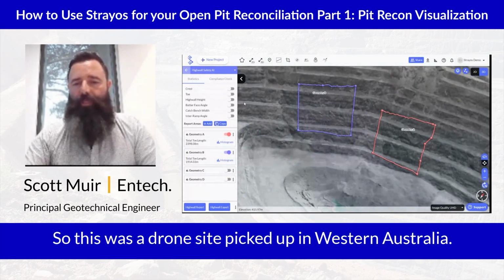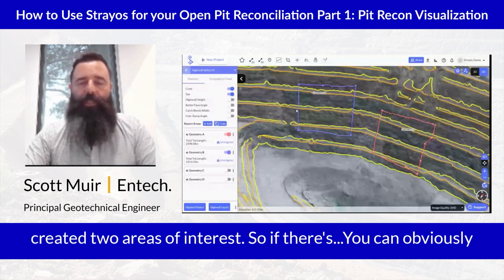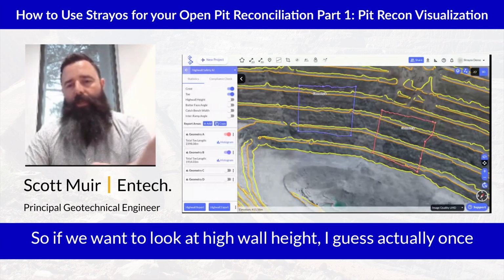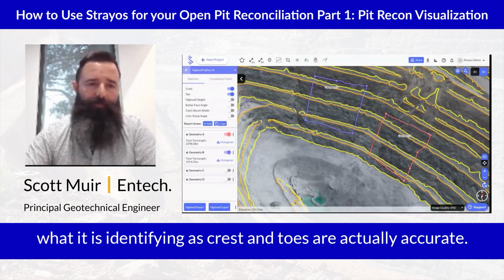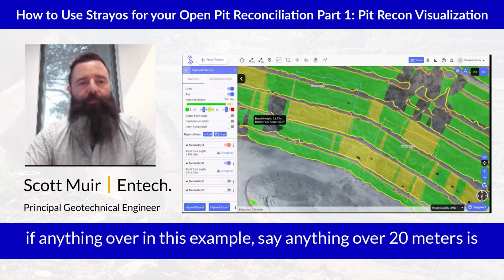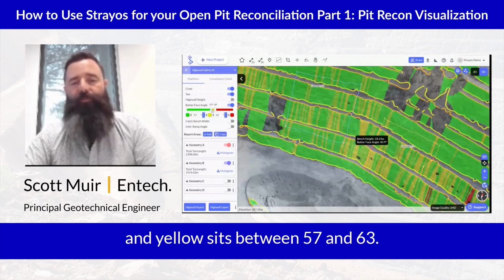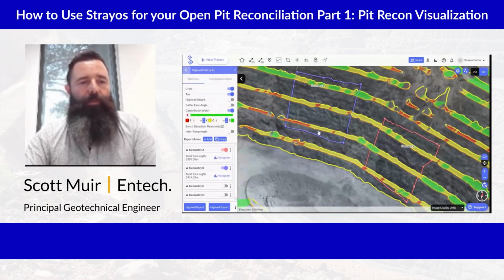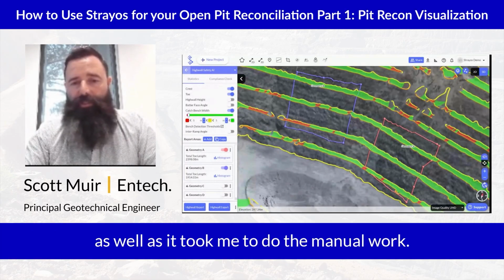How to Use Strayos for your Open Pit Reconciliation | Part 1: Pit Recon Visualization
How Automated Visual Modeling Streamlines End-to-End Open-Pit Reconciliation:
Automated visual modeling streamlines pit reconciliation by processing raw drone data directly into comprehensive, AI-generated "as-built" models. This platform precisely extracts critical design elements to instantly evaluate highwall compliance, allowing engineering and operations teams to quickly pinpoint areas of concern and bridge the gap between design plans and pit realities.

End-to-End Visual Modeling Lifecycle:
- Raw Drone Ingestion: Upload raw drone-captured data directly into the Strayos platform to initiate automated data processing.
- AI Line Extraction: Leverage platform AI to precisely extract the crest and toe lines from the processed data to construct an accurate as-built model.
- Cross-Departmental Compliance Review: Utilize the intuitive visualization platform to instantly evaluate design tolerances and pinpoint areas of concern, fostering seamless communication between engineering and operations teams.

Highwall Accuracy & Structural Compliance Parameters:
- Highwall Compliance Factor: Measures the geometric adherence of the actual excavated face against the original planned design tolerances.
- Bench Face Angle Accuracy: Tracks the angular deviation of the excavated bench slope to ensure stability requirements are met.
- Catch Berm Compliance: Evaluates the width and volume of completed catch berms to verify they match engineering specifications and design plans.

Presented by: Scott Muir, Principal Geotechnical Engineer at Entech

The geometric reconciliation of mining development is the quantification of the differences between the real state of its slopes, banks, and berms, among others, and its original design. This is critical to meeting safety, production, and operating cost targets. The major causes for not achieving the mine design include improper blasting or excavation practices and not having regular up-to-date as-built data.

Traditionally, Pit Analyses and Geometric Reconciliations have only been performed very occasionally by large mines who could afford the large costs and operations interruptions. Now with drones and AI Pit Analyses, including geometric reconciliations, can be done quickly, affordably, safely, and with no interruptions to operations.

Entech Principal Geotechnical Engineer Scott Muir discusses how drone data and AI can fully automate the geometric reconciliation and pit analysis using 3D survey data. This allows the geometric reconciliation and topographic survey of different production scenarios automatically, quickly, and with reliable results so that you can improve safety, productivity and compliance on your site.